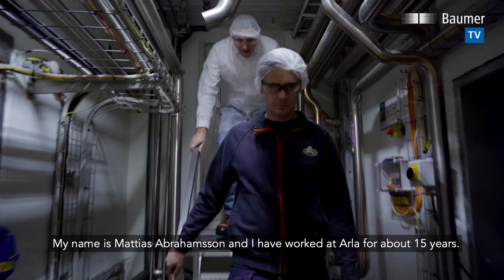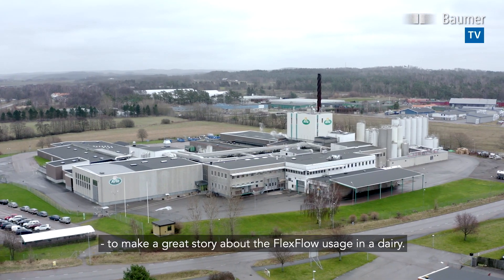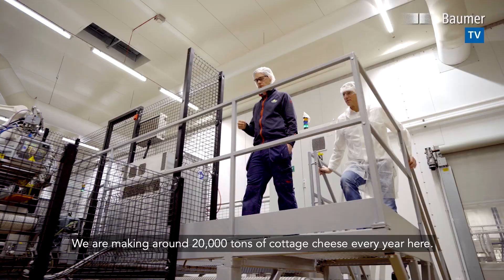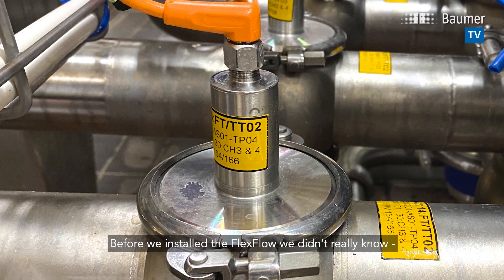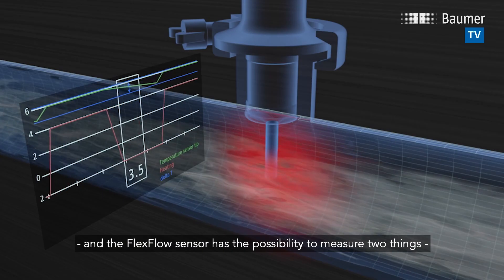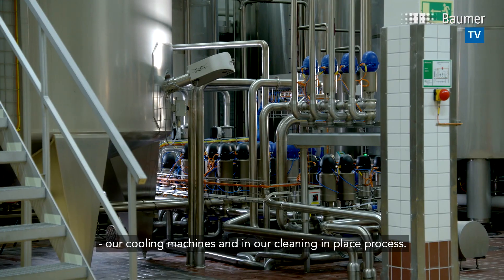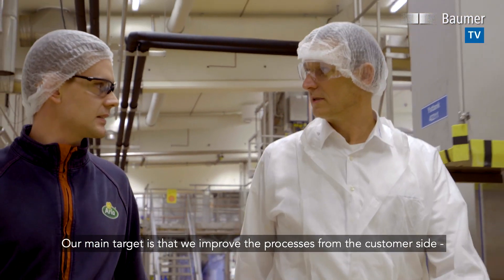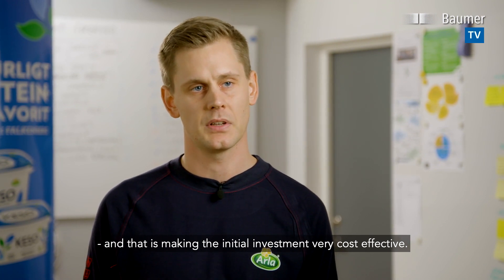Baumer | Flow sensor FlexFlow | Efficient monitoring of flow velocity and temperature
The flow sensor FlexFlow by baumer convinces with simple installation and efficient monitoring of the flow velocity and temperature of the medium
Dairy cooperative Arla Foods has, for the first time, created transparency over the energy consumed in cottage cheese production at its Falkenberg location. This involves the use of the Baumer FlexFlow sensor, which is able to measure the temperature of the medium as well as the flow rate. This cost reductions this could achieve in the future quickly made this a worthwhile investment.